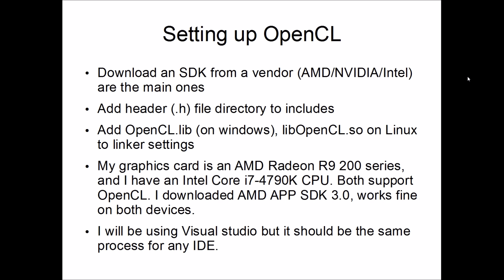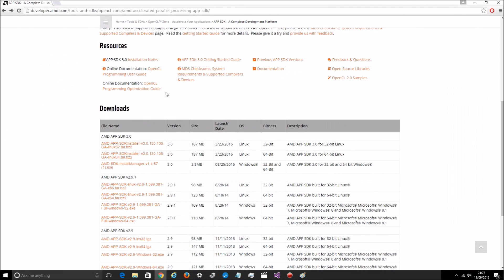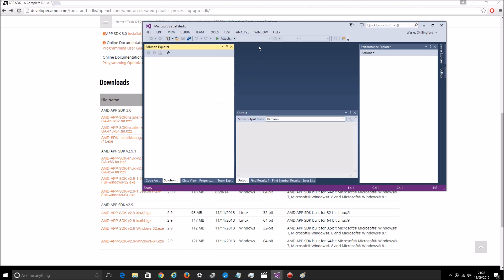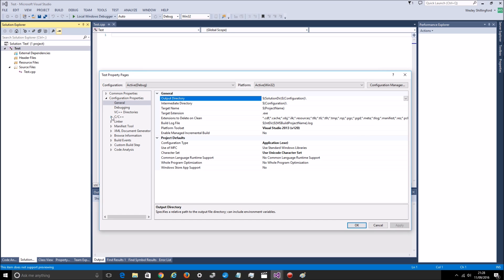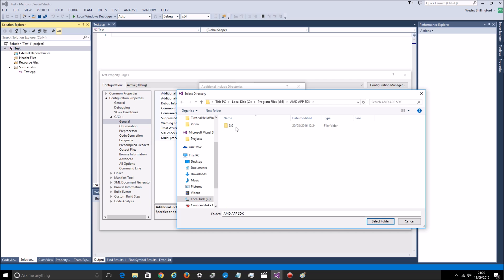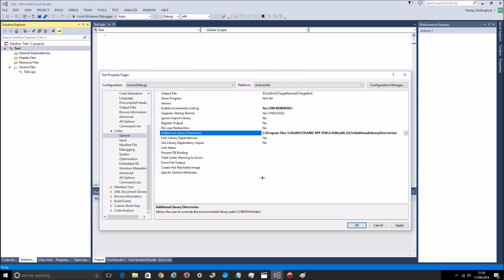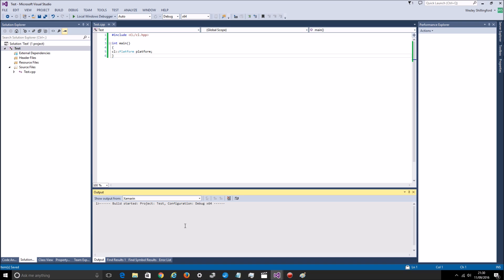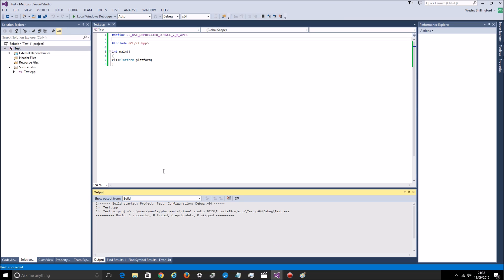[OpenCL 1.2 C++ Tutorials 2/9] - Setting up OpenCL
How to download an OpenCL SDK and set it up inside inside Visual studio